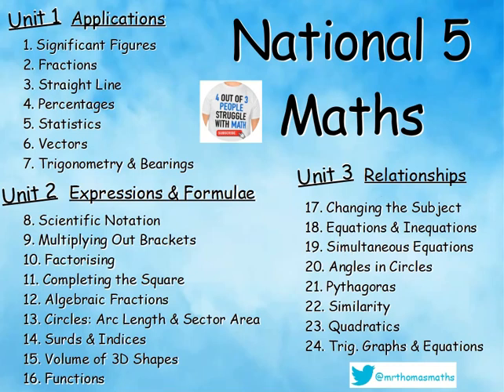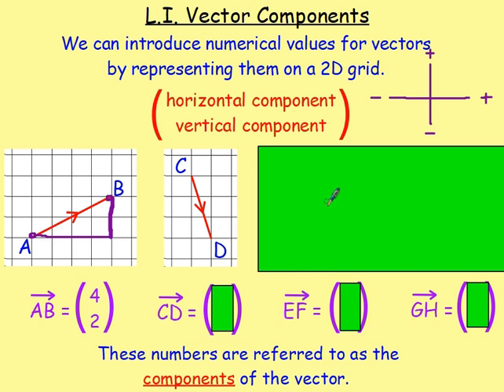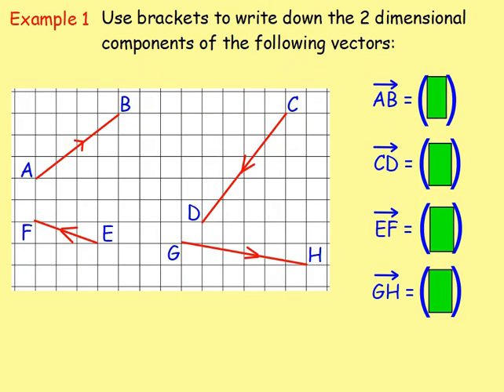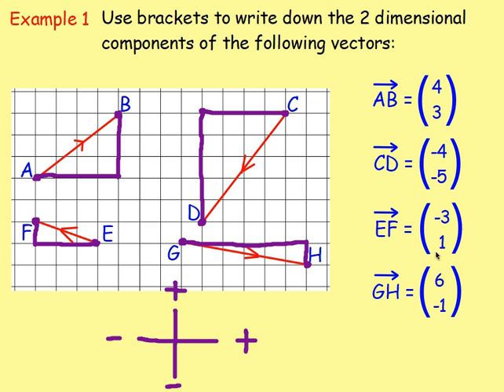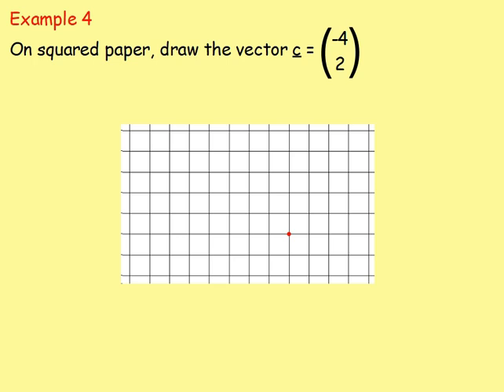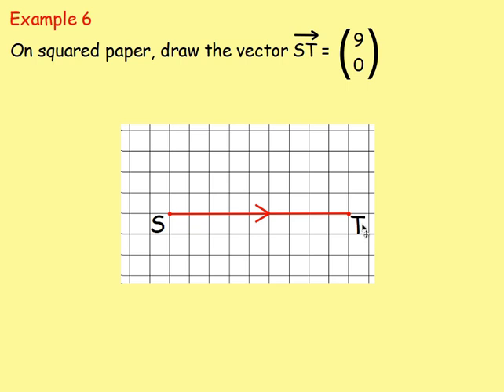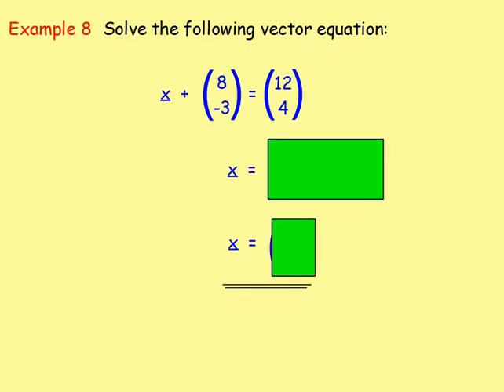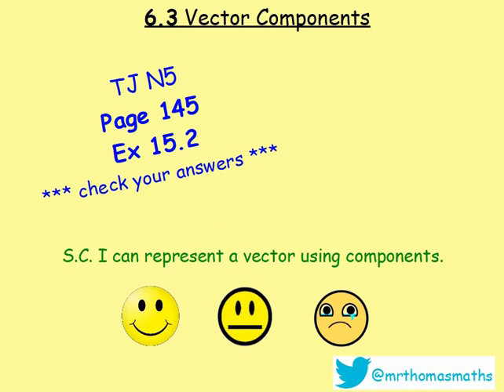6.3 Vectors 3: Components - National 5 Maths Lessons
Here is National 5 Maths, Chapter 6 - Vectors
Lesson 3 of 10 : Vector Components - Including Drawing, Adding, Subtracting, Multiplying by a Scalar and Vector Equations)